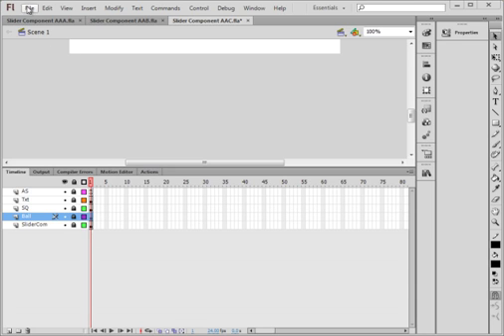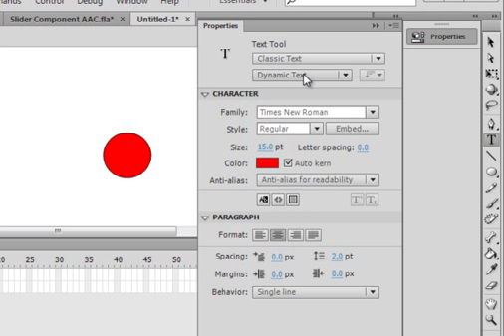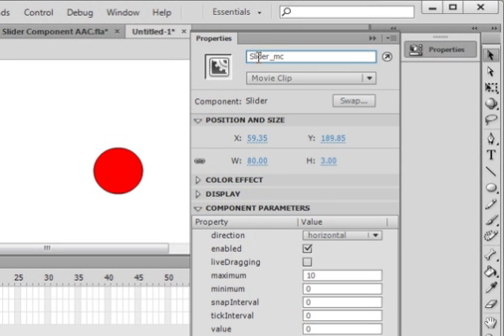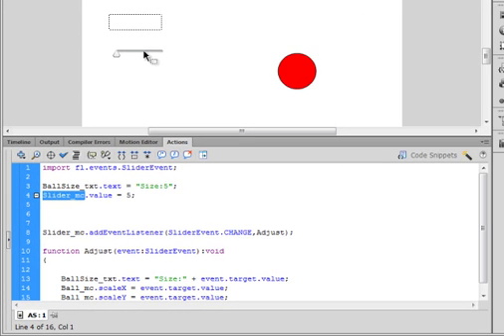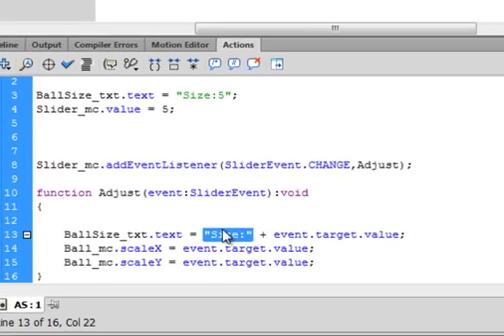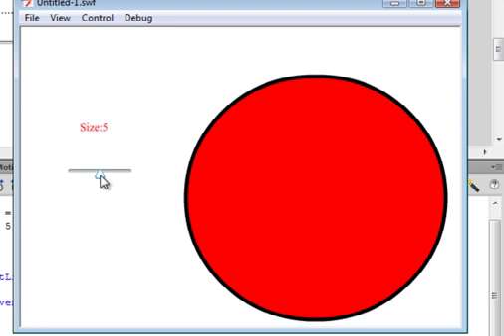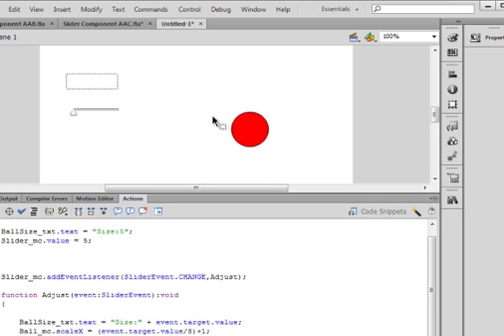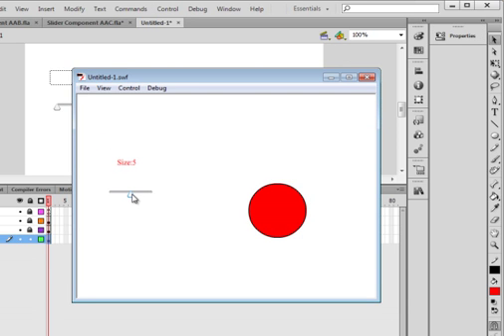Flash Tutorial 24 Slider Component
Learn how to use the slider component that comes with Flash. Learn how to write the code (action script) to make an object; a ball, (movie clip) change size as the slider is moved up and down. You can use this slider to control other things like alpha or speed.